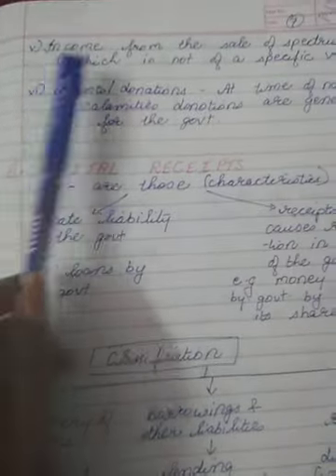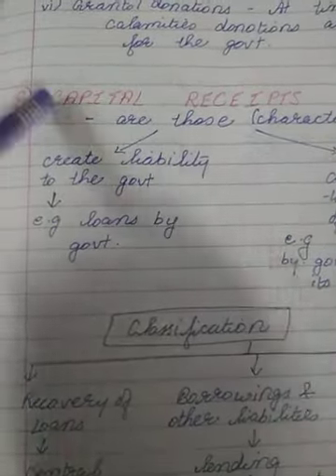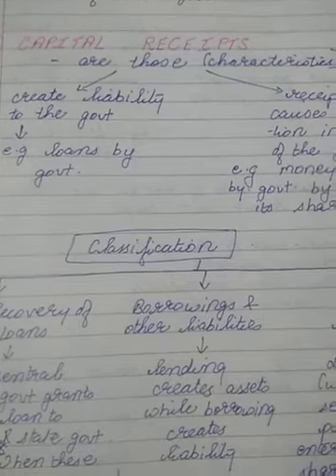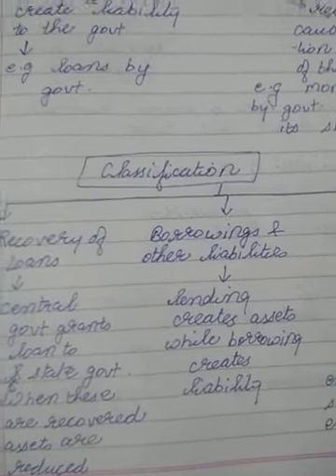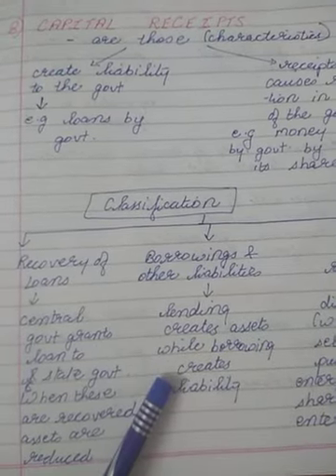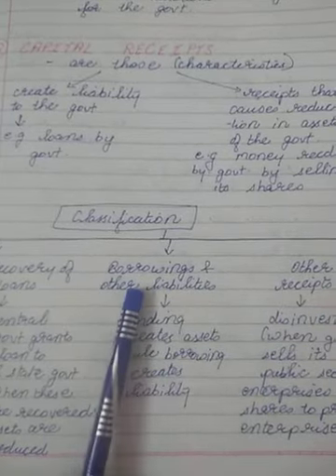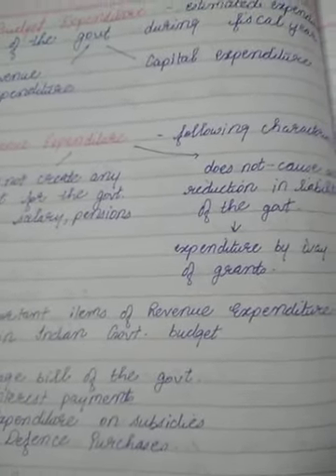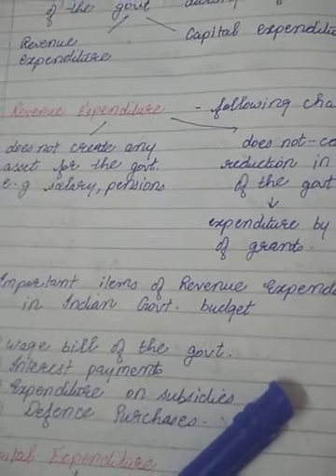Part-3 Ch-10 Govt budget- Capital expenditure Class-12